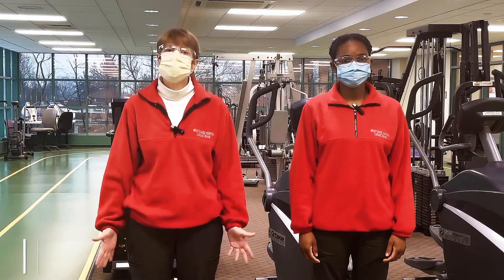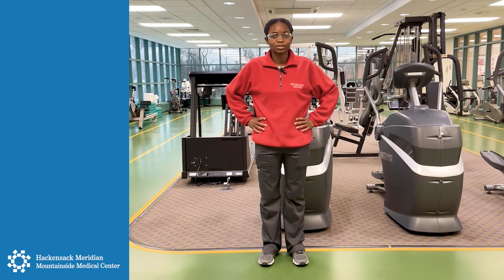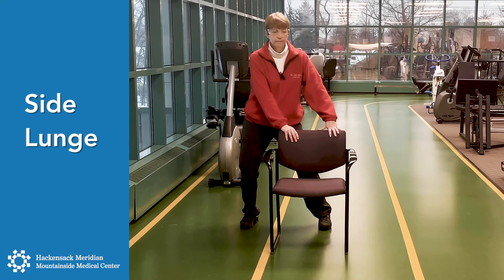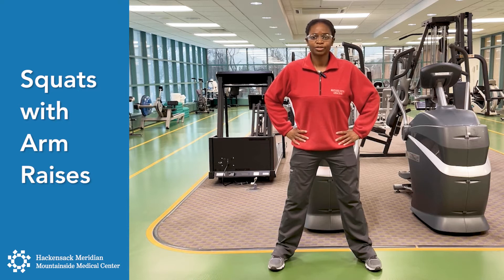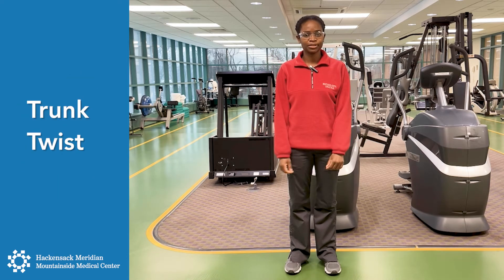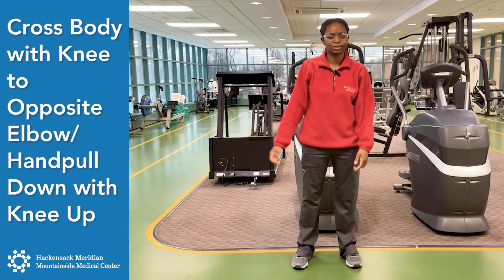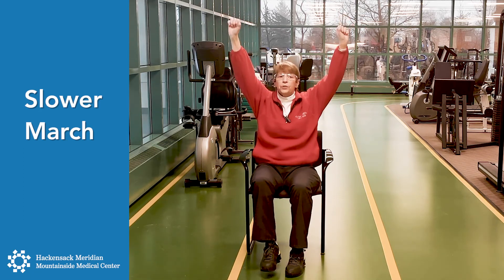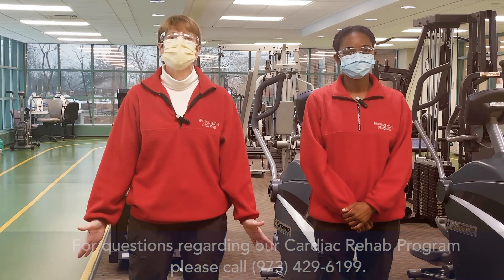Move with Cardiac Rehab at Mountainside Medical Center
Move! With Cardiac Rehab at Mountainside Medical Center. Team members from Mountainside Medical Center demonstrate movement exercises to help folks get UP and get MOVING! or call to learn about Cardiac Rehab services available at Mountainside Medical Center.